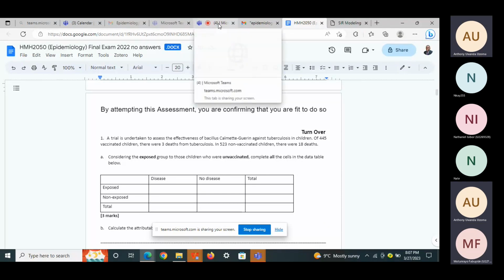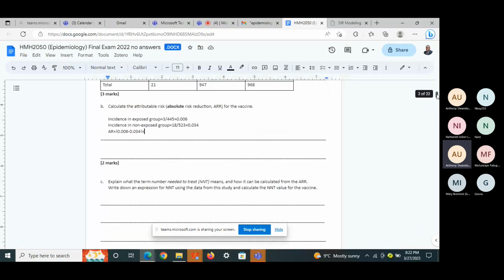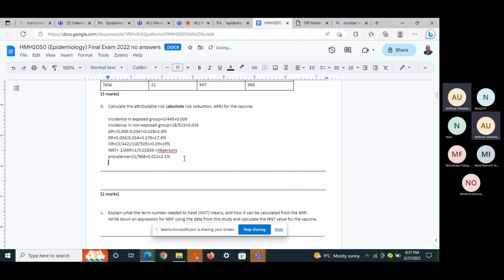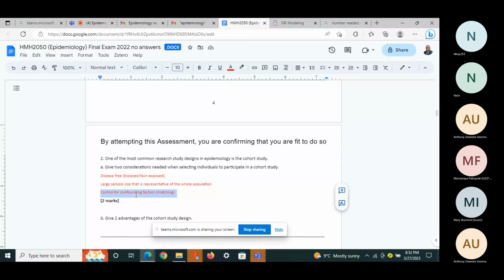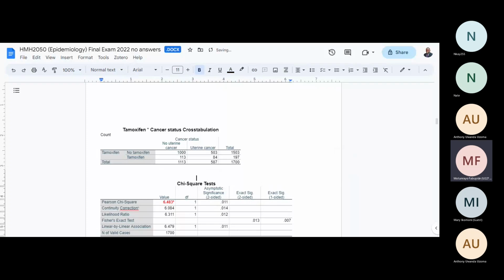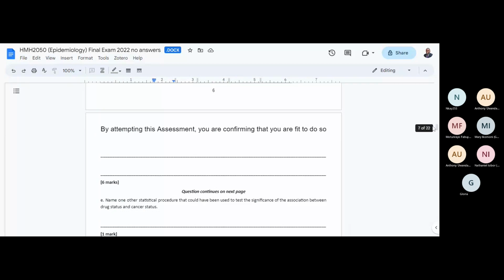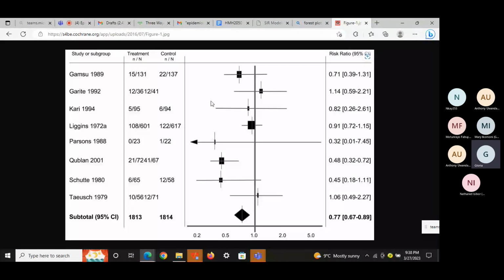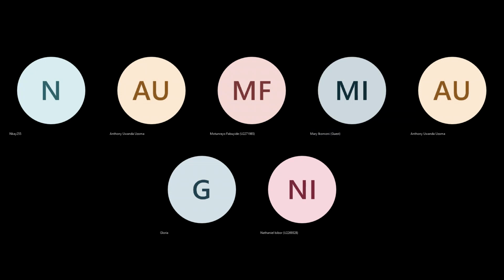Epidemiology revision mentorship series 27/3/2023 Meeting Recording